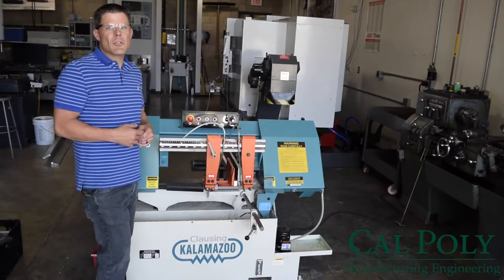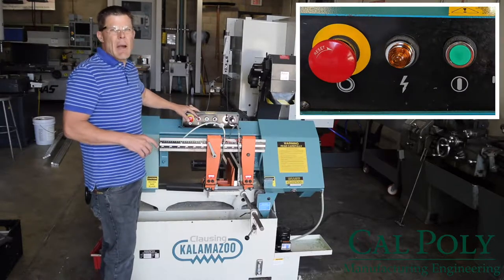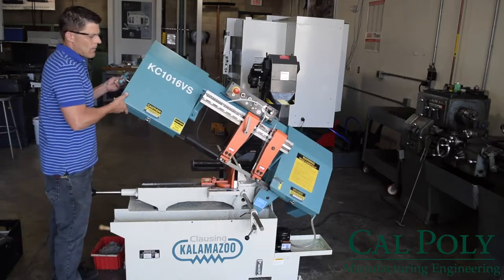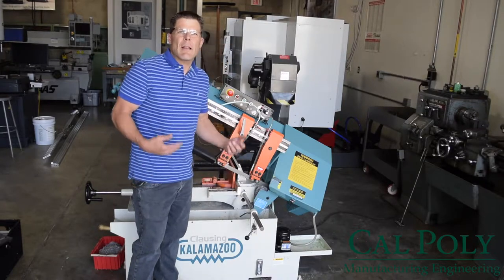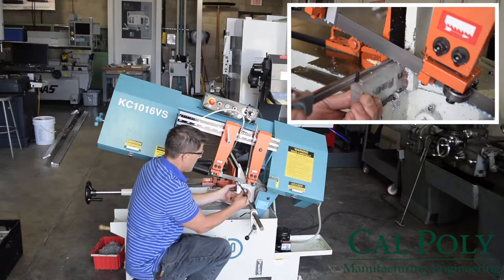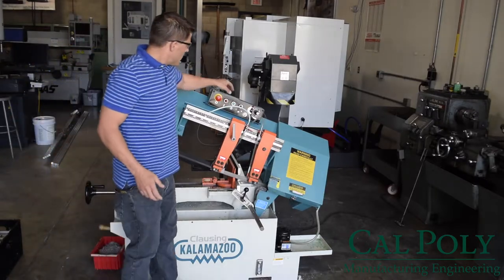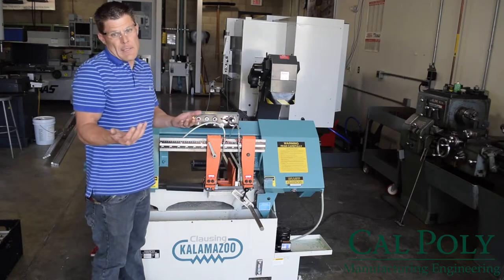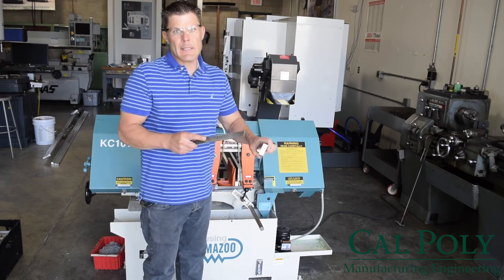IME Advanced Lab Horizontal Band Saw Safe Working Procedure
This tutorial will show you how to setup and operate the horizontal bandsaw in the Gene Haas Advanced Manufacturing Lab at Cal Poly to cut your workpiece blanks for the CNC machines.